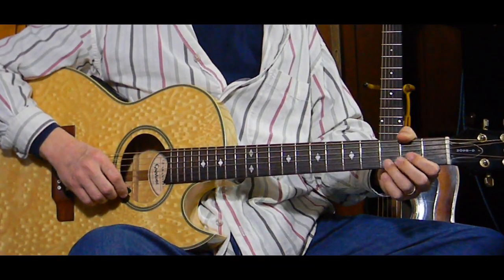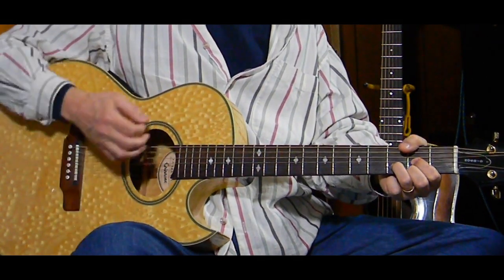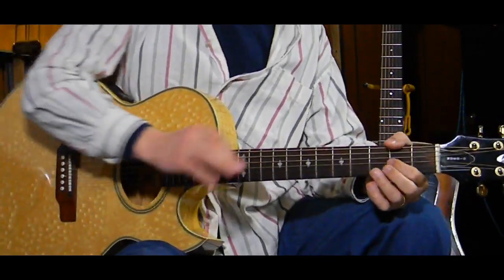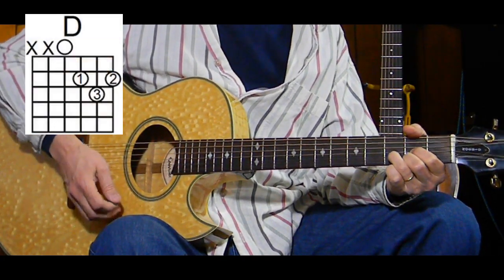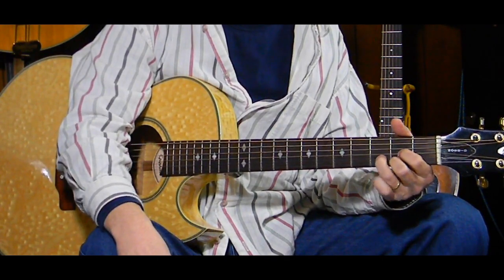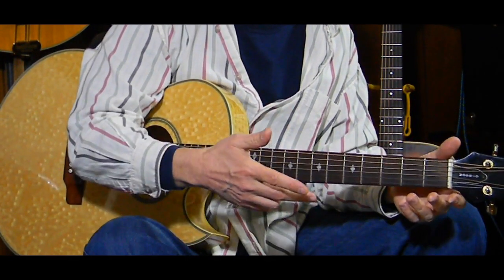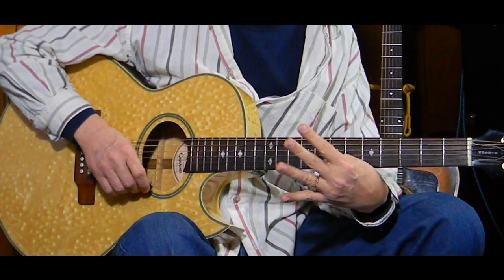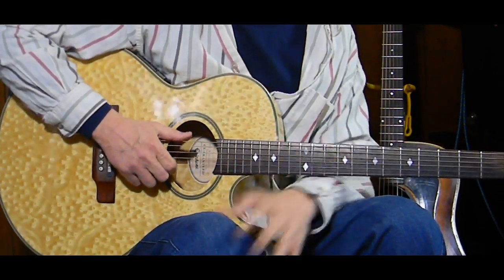How to Play Lucky Man - Emerson Lake Palmer - L75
This lesson is on how I personally play Lucky Man, just strum the chords and sing, no arpeggios.
This is my arrangement of this piece. More or less.